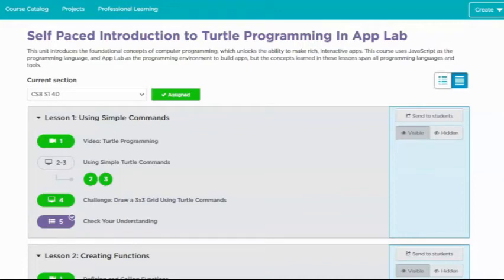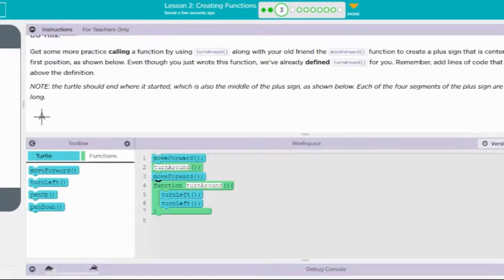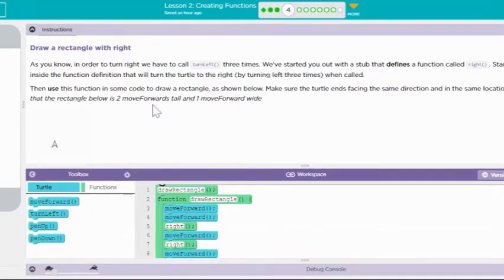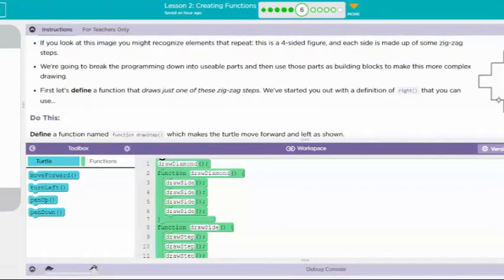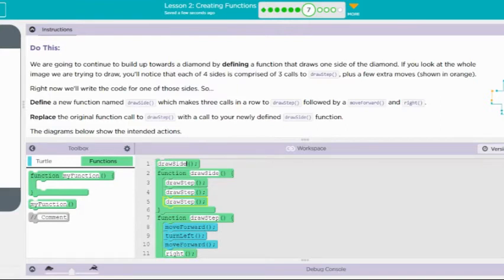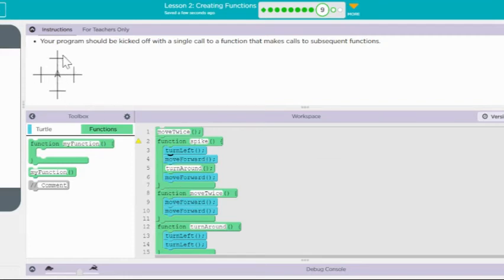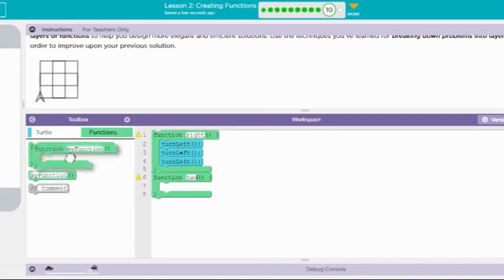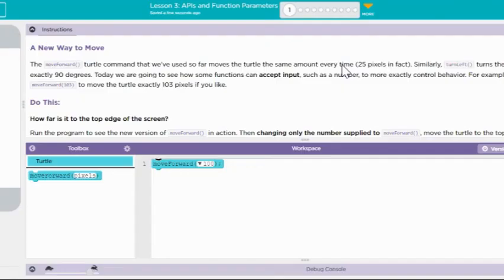CSD Turtle Programming Lesson 2